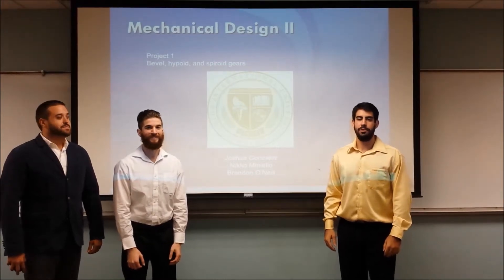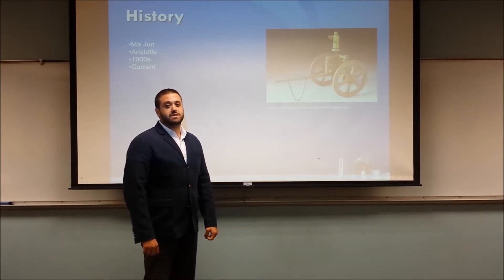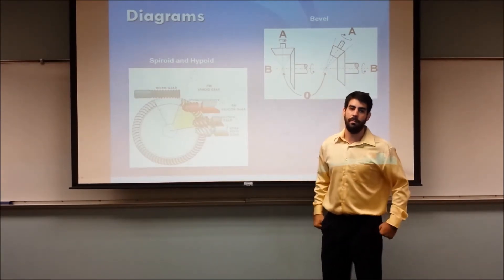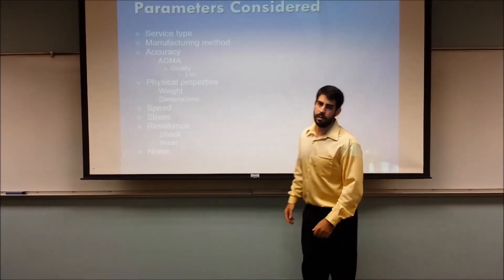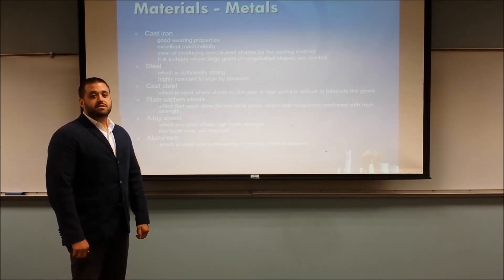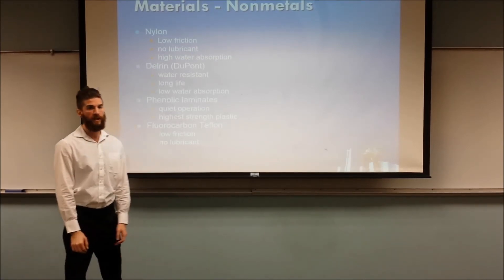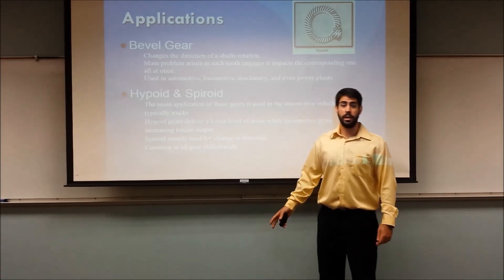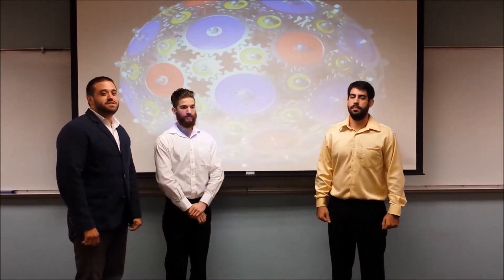Team 9: Bevel, Hypoid and Spiroid Gear Selection, Applications and Examples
Gonzalez, Joshua Michael
Miniello, Nikko
O'Neill, Brandon Matthew

TA: Siavash Rastkar